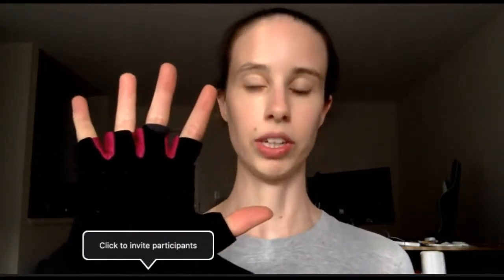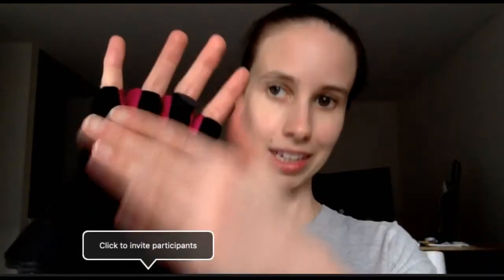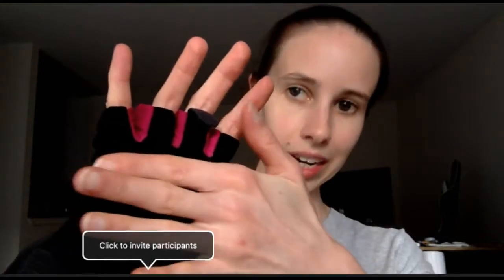The Rheologist on Sabbatical-Rheology and Calluses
This video is the tenth in a weekly series of videos about my sabbatical.  In this series, I'll be talking about how rheology, the study of flow, deformation, and friction, occurs around me.

This video covers how rheology is involved in forming calluses on your skin.